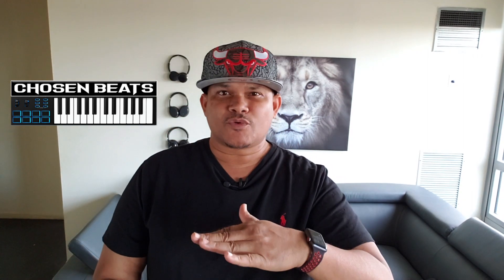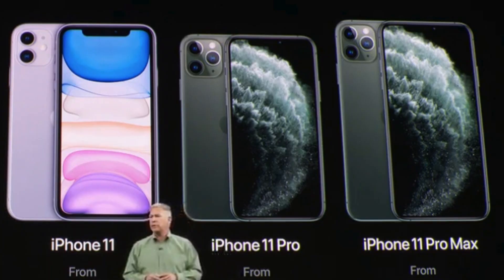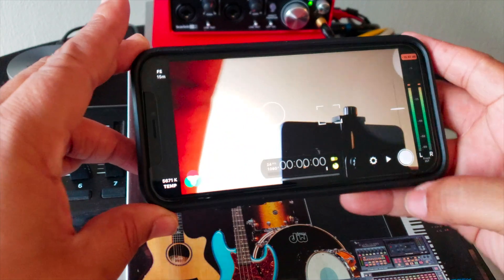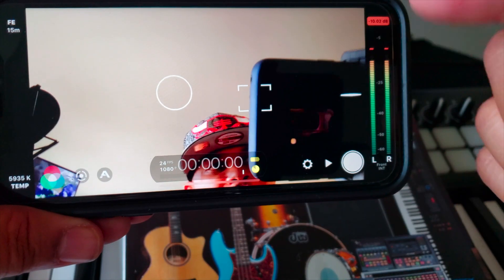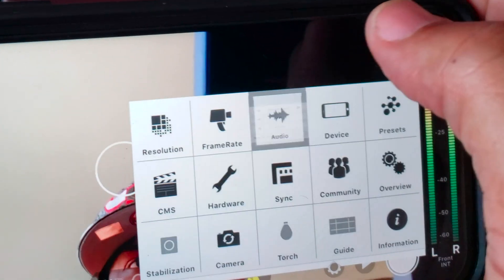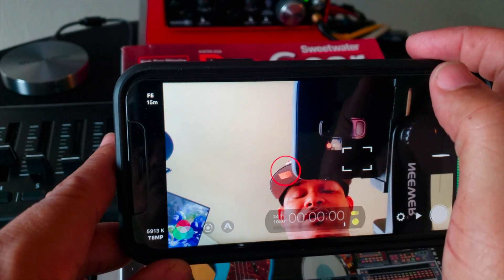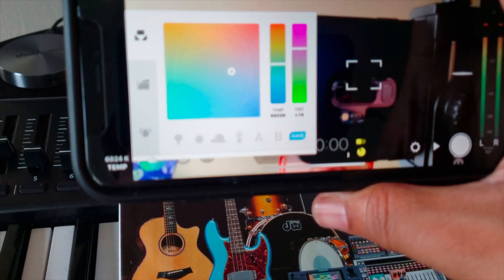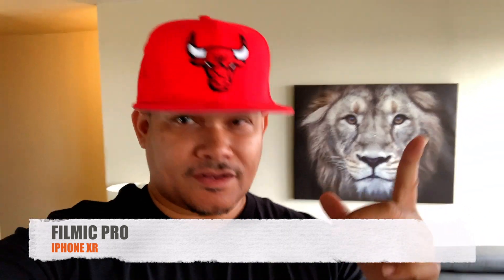How To Make An IPhone XR Shoot Videos Like An IPhone 11 Pro | Filmic Pro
This video will show you how to make an iPhone XR shoot videos like an iPhone 11 Pro using Filmic Pro.